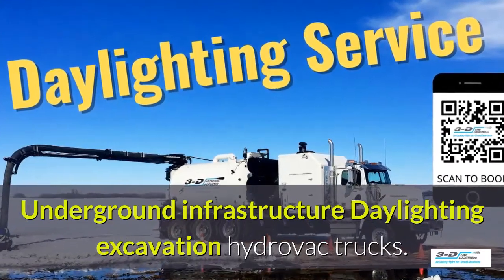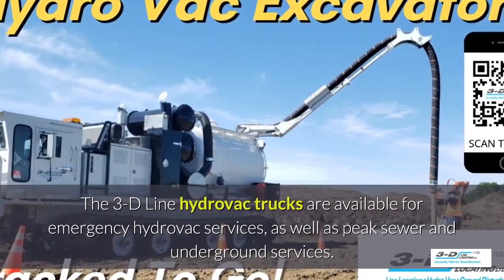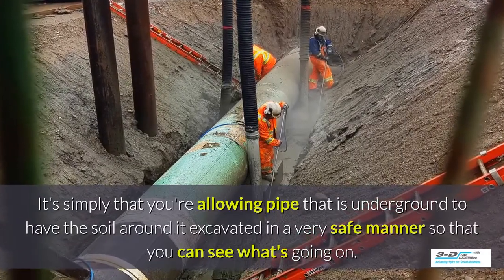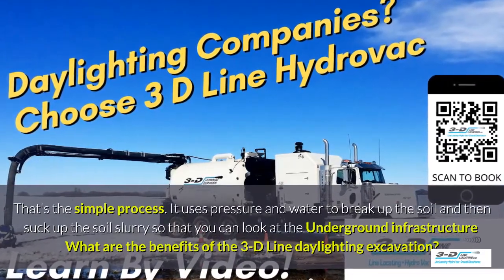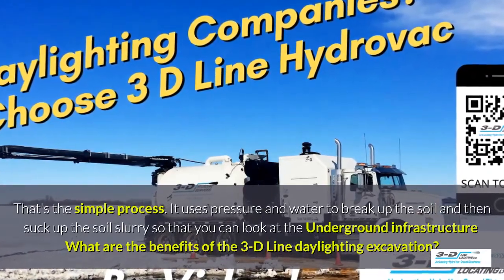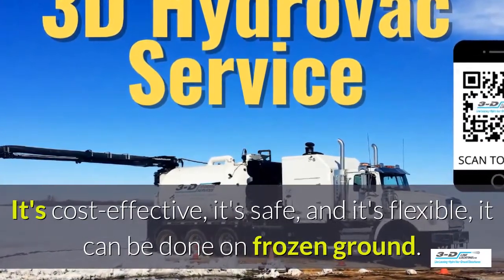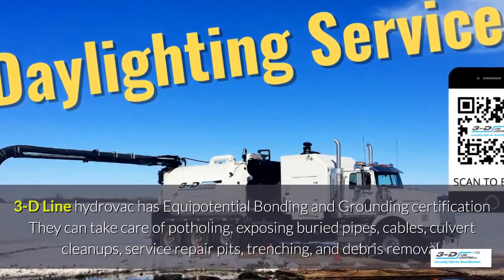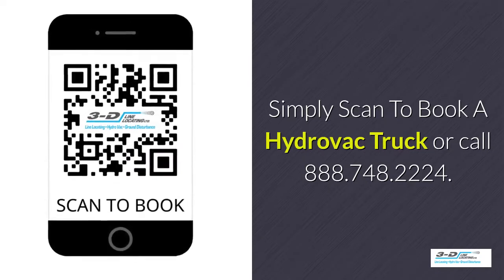Josephburg 780 991 2738 Text for underground infrastructure excavation hydrovac truck